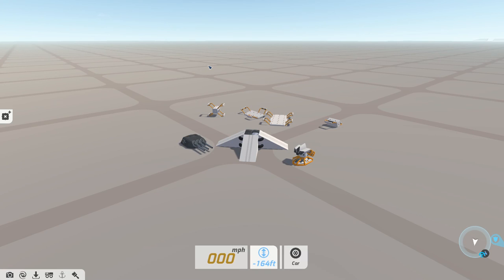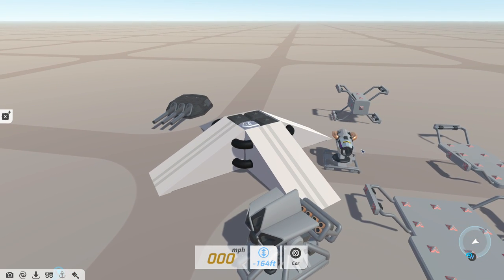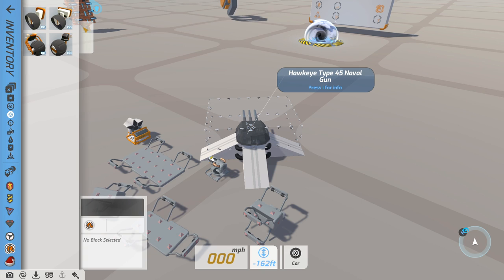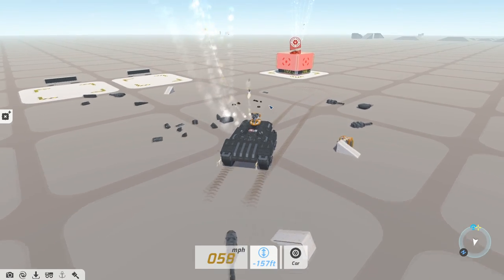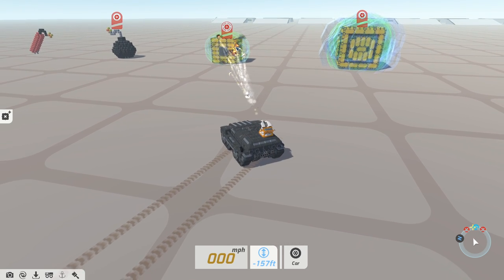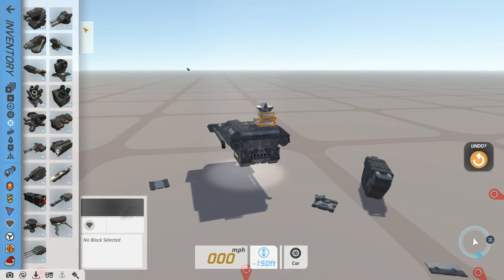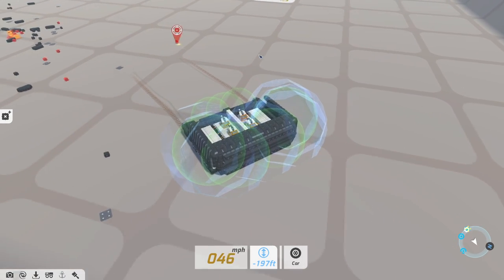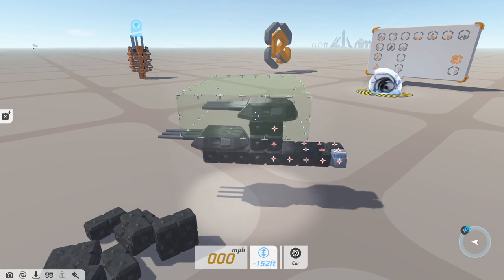Terratech | NEW Cannon & Missile Launcher | Favourite Weapons!!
New weapons, New-New R&D looks! Also.. MISSILES!